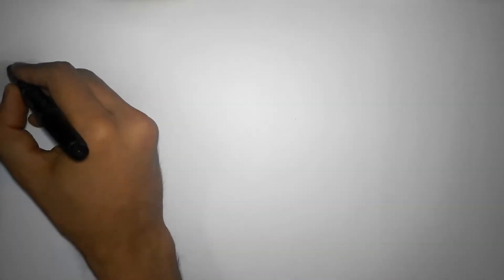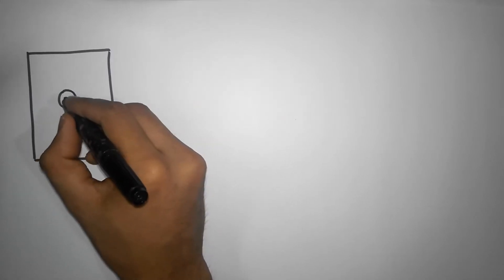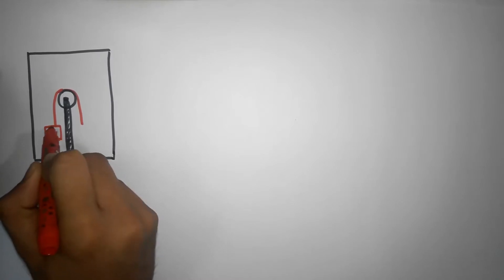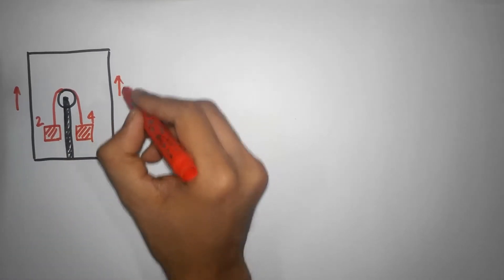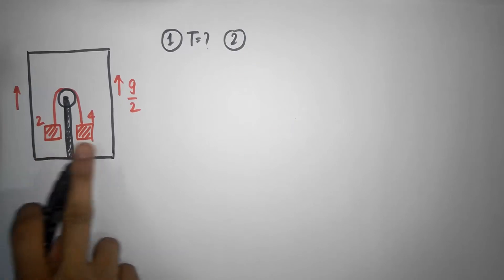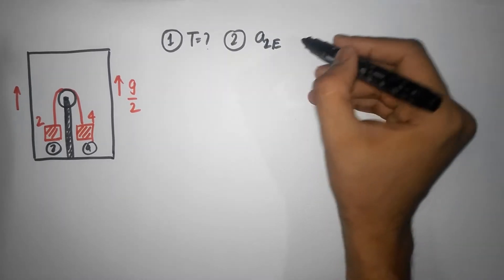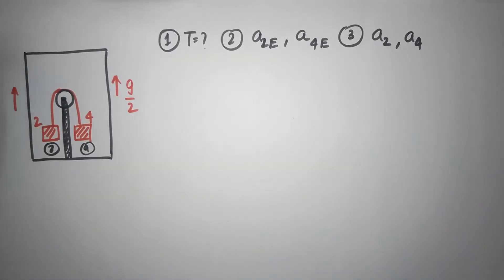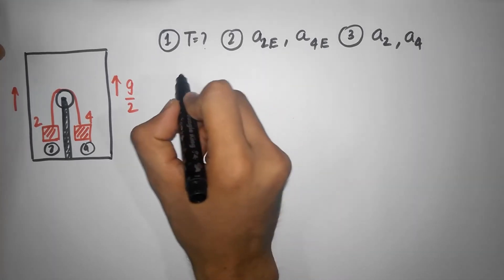Newtons laws episode 14 - Constrained motion Part 2 Pulleys Elevators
Calculating acceleration of masses attached over pulleys Inside an Elevator